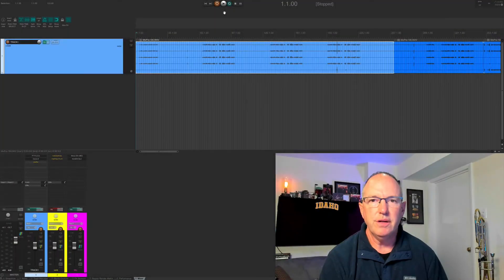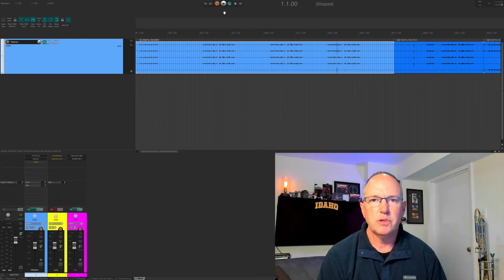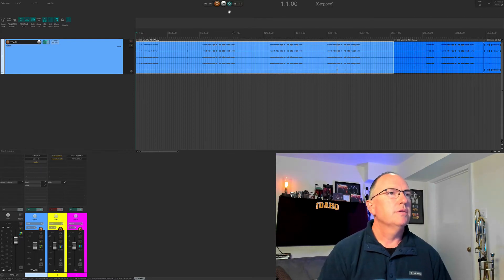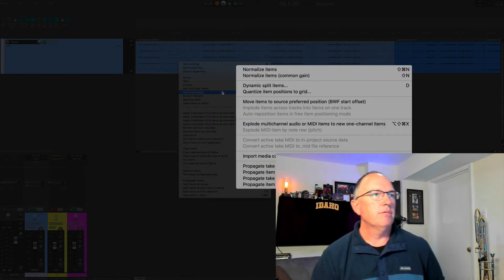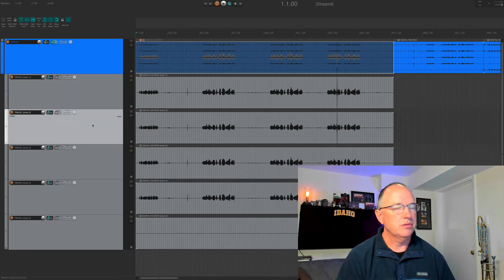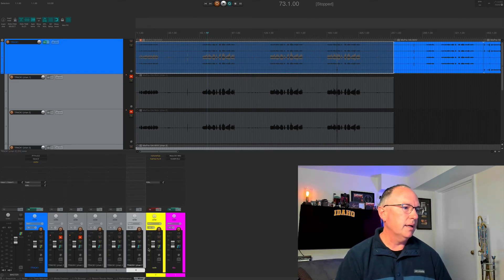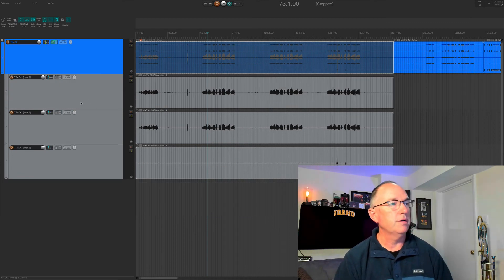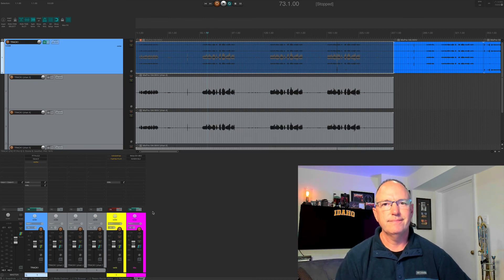How to Explode PolyWave files in Reaper from your Sound Devices MixPre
The first time you download an audio file from a Sound Devices MixPre, you might be in for a surprise.  They produce something called a Polywave file, which basically just means all your tracks are bundled together into one track.  So, what to do?? We will show you how to import and process that audio using Reaper's command to explode multichannel audio.